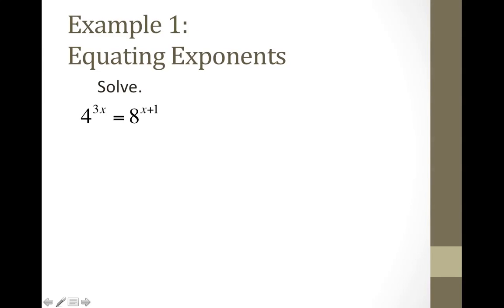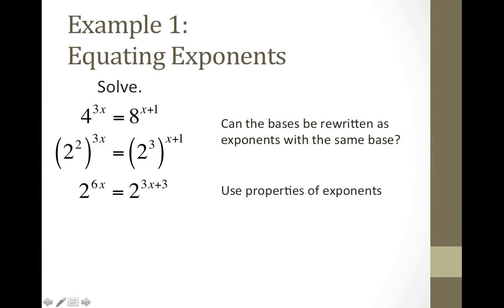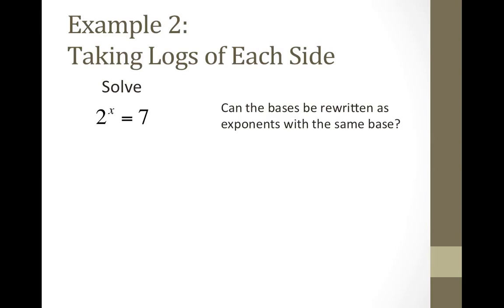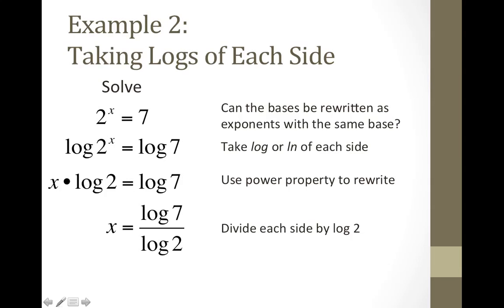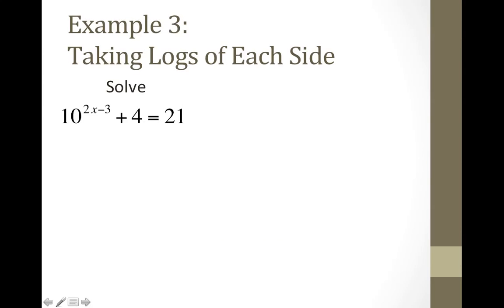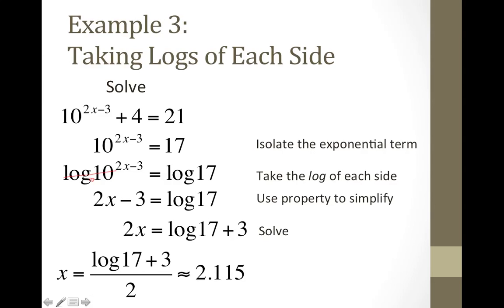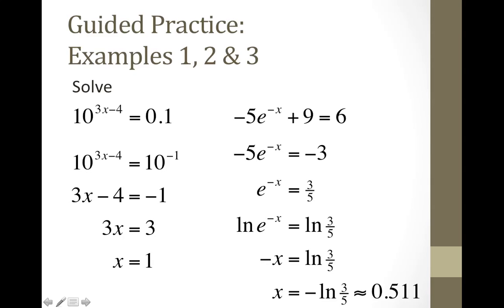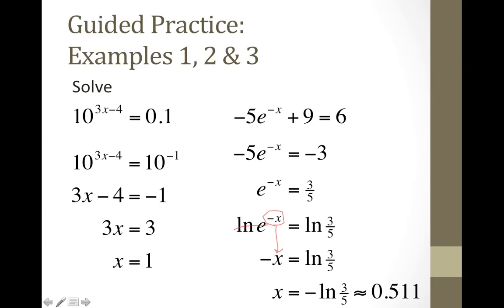4.9 Solving Exponential Equations